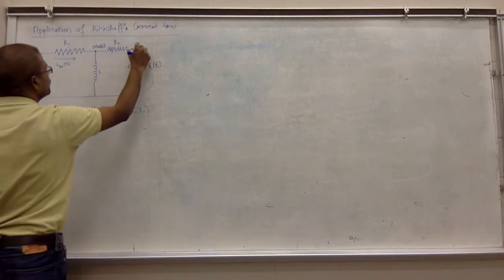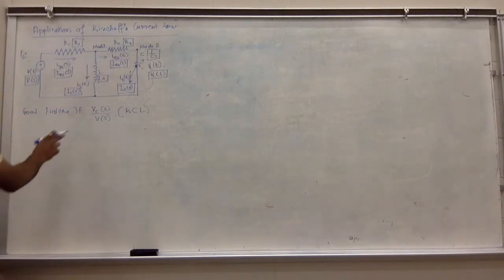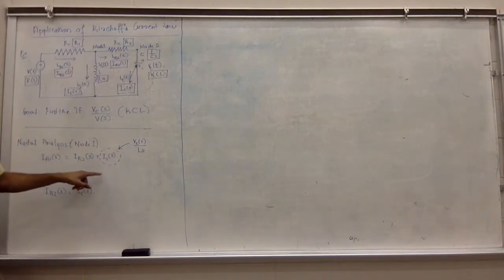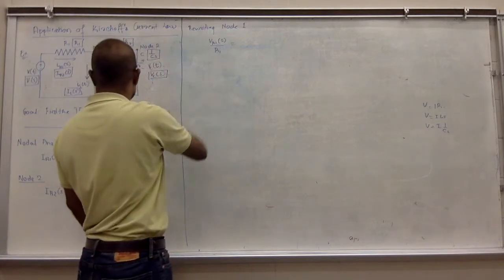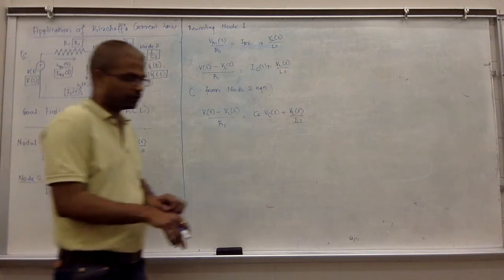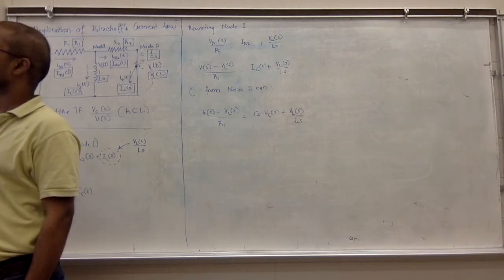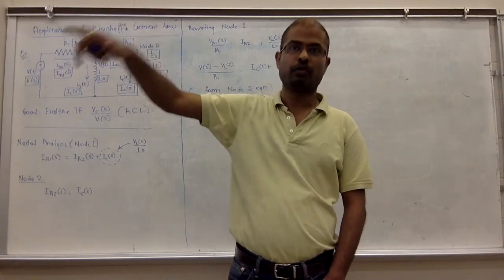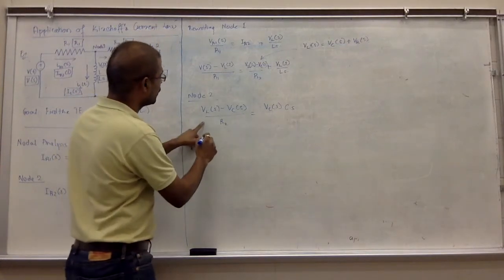AENG460_Spring2016_Lecture9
This video is about 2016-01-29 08:25:35